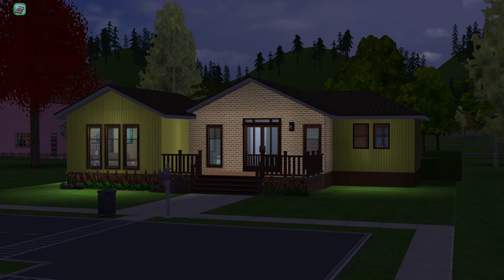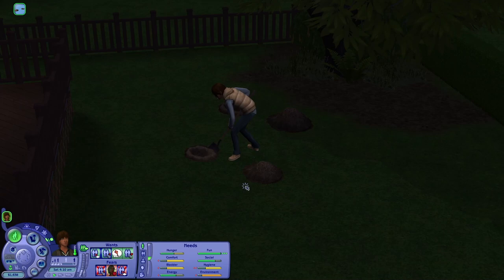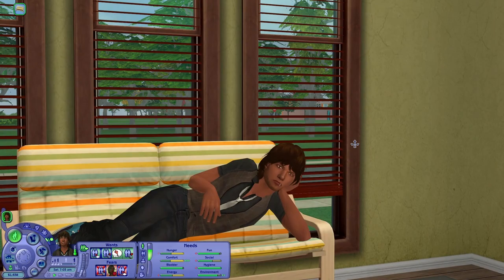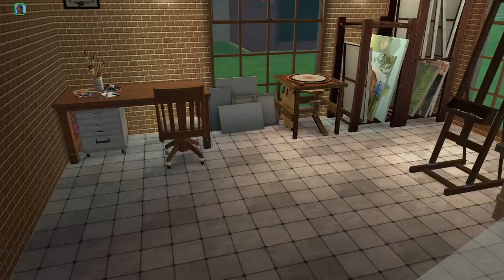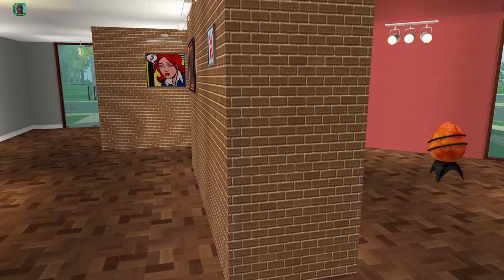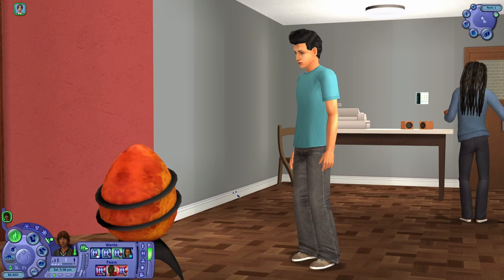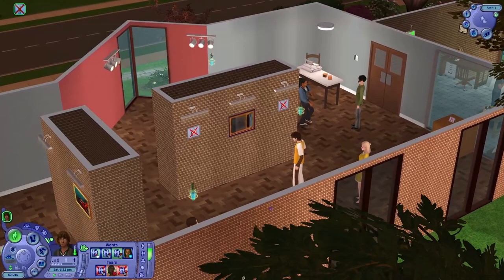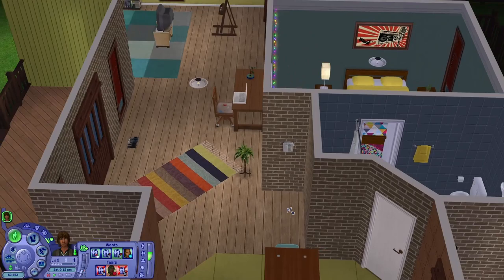Let's Play The Sims 2 || BACC Seaport ||14|| Gallery De Barnett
Welcome to Seaport, my Build A City Challenge neighborhood! In this episode, we meet James Barnett, an artist and visit his art gallery!